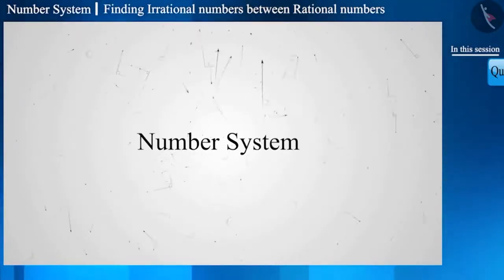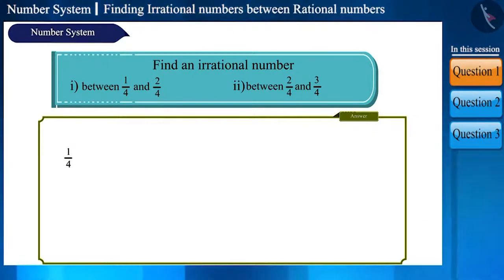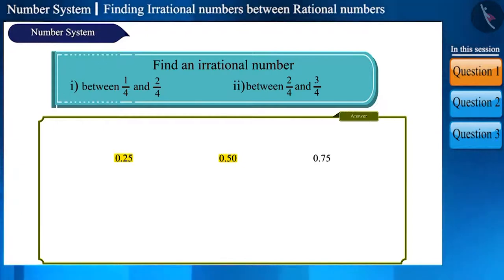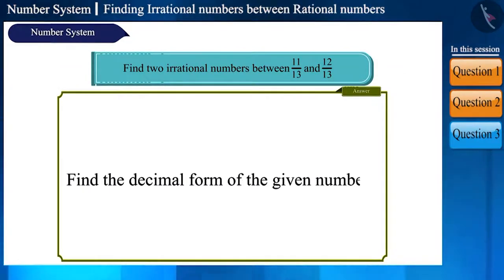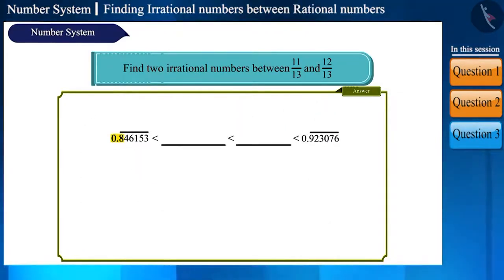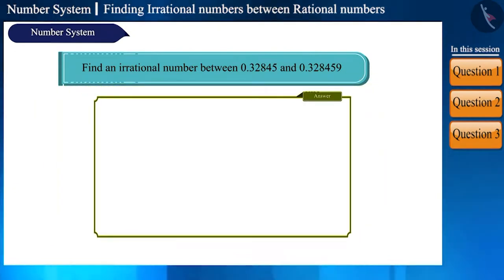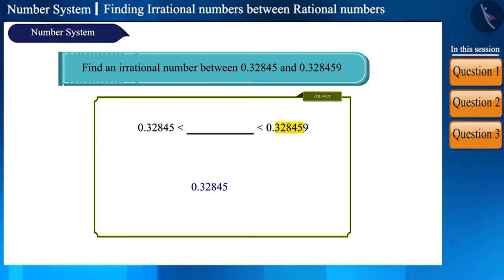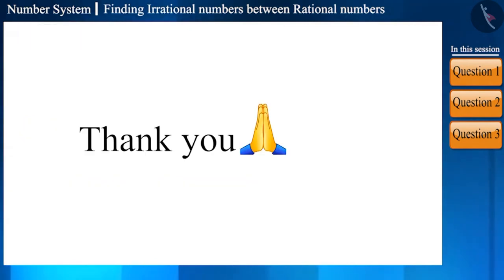Irrational numbers between the given rational numbers | Part2/3 | English | Class9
Irrational numbers between the given rational numbers | Part2/3 | English | Class9 |  | NCERT |

Irrational numbers between the given rational numbers | Real Numbers | Grade 9 | NCERT | Number Systems

Welcome to part 2 of Irrational numbers between the given rational numbers. In this video, we will discuss various examples of Irrational numbers between the given rational numbers.